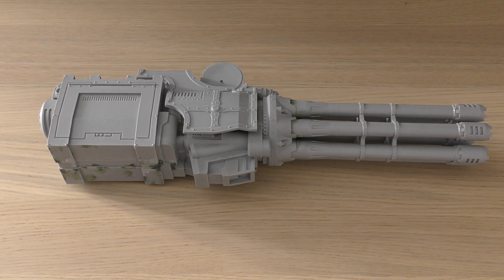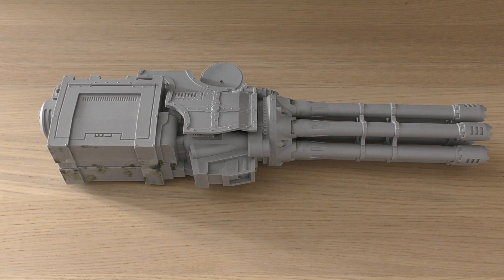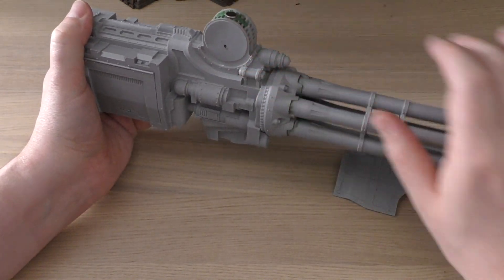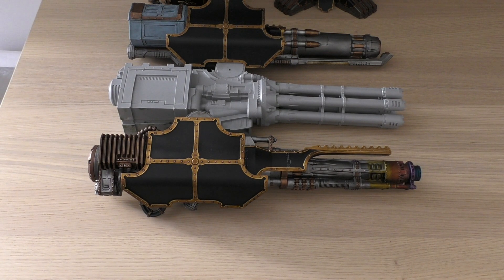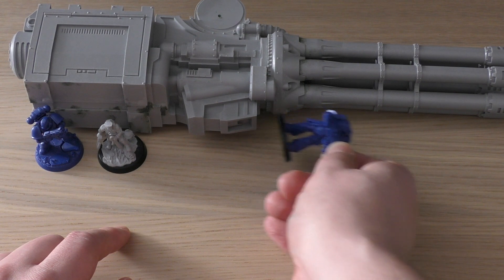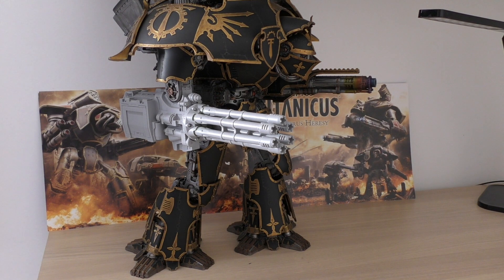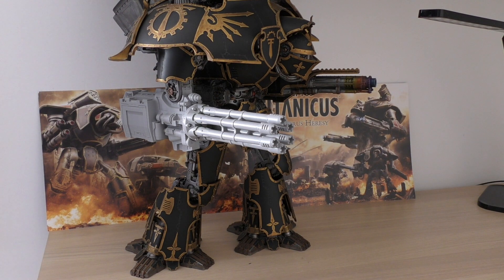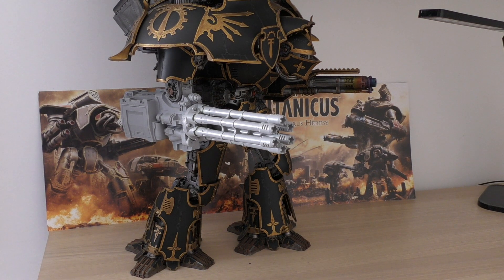Warlord Titan - Mars Pattern - Macro Gatling Blaster - Review (HH & WH40K)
**Rules included**
My Review of the Mars Pattern Warlord Titan Macro Gatling Blaster from Forge World.